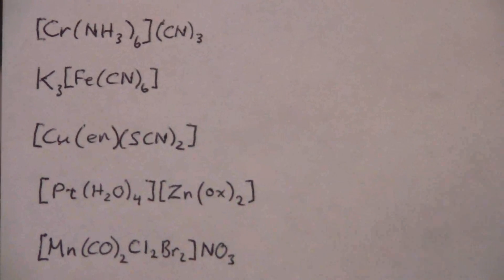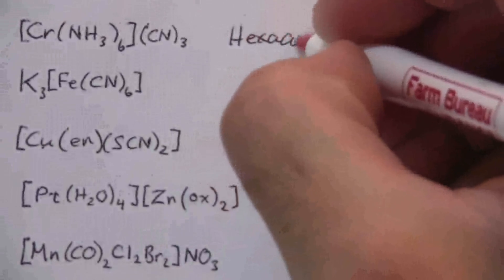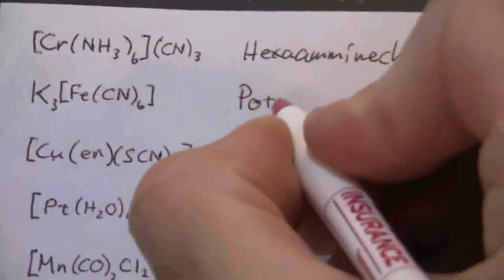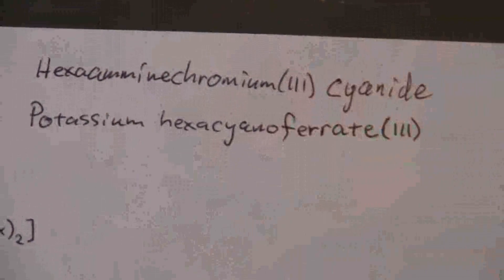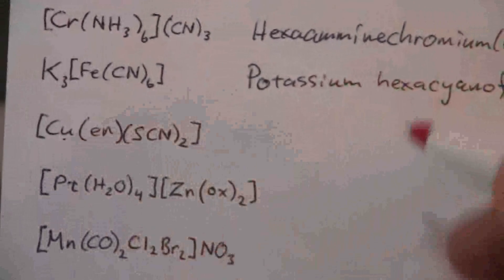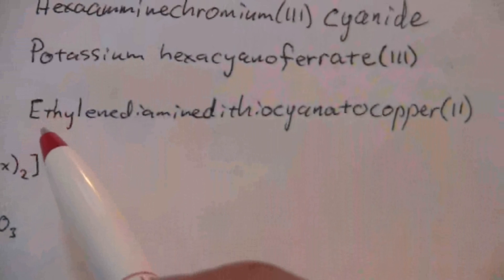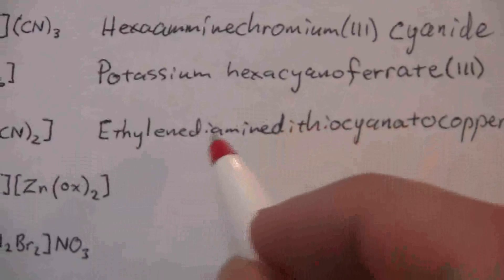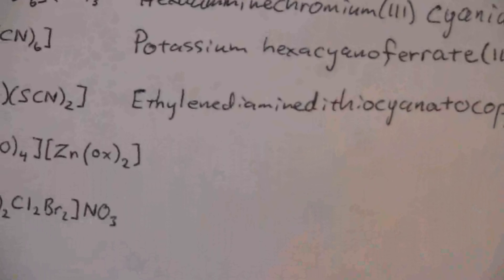Naming Coordination Compounds (1 of 2)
Practice Naming coordination compounds. Part 1 of 2